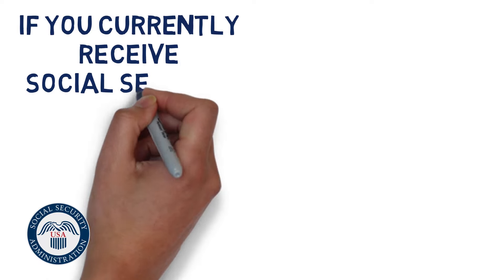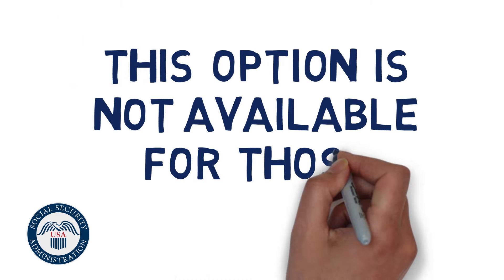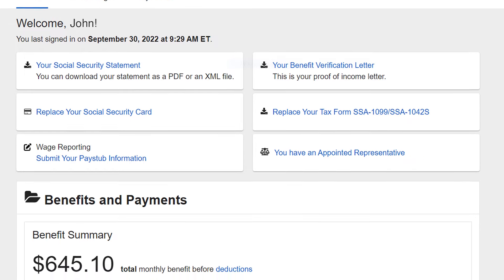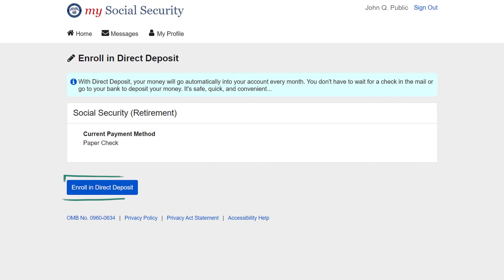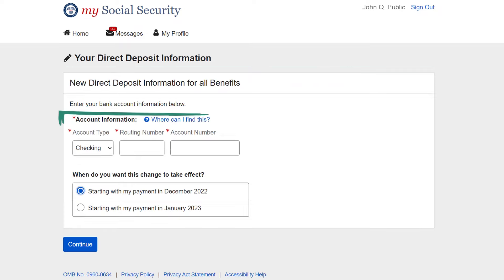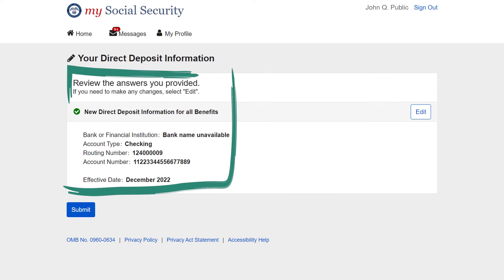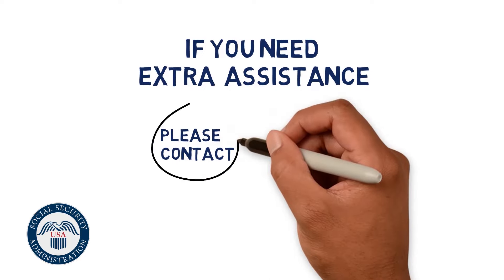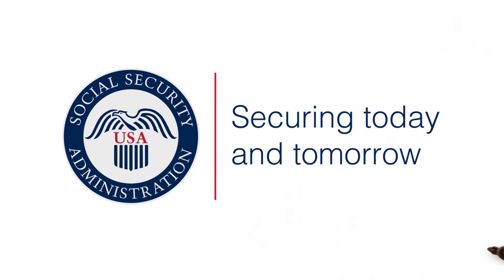How To: Change or Sign Up for Direct Deposit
If you currently receive Social Security benefits and you have a bank account, starting or changing your direct deposit is quick, secure, and easy with a personal my Social Security account. This option is not available for those receiving Supplemental Security Income, also called SSI.